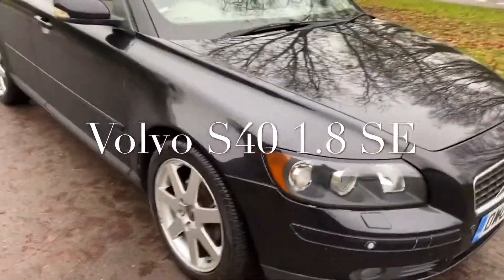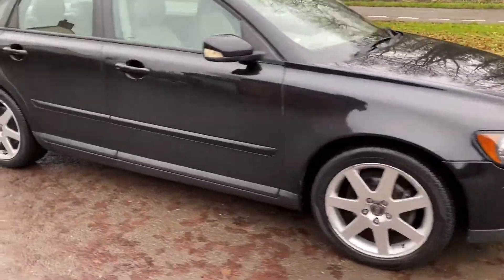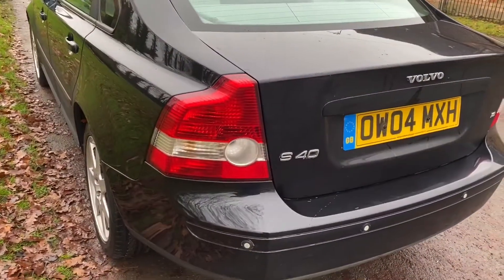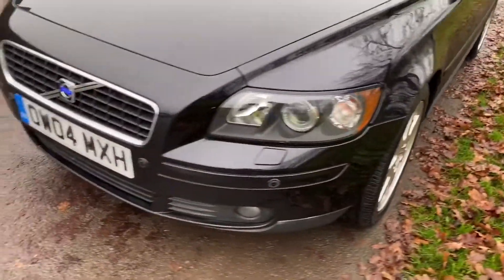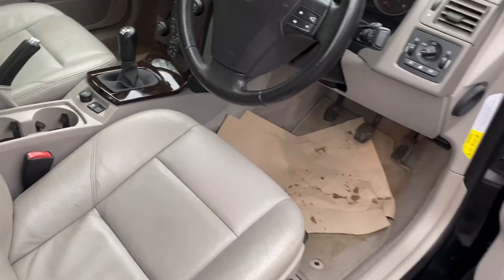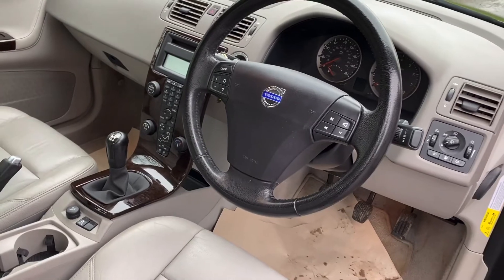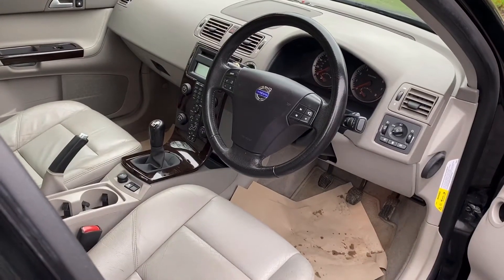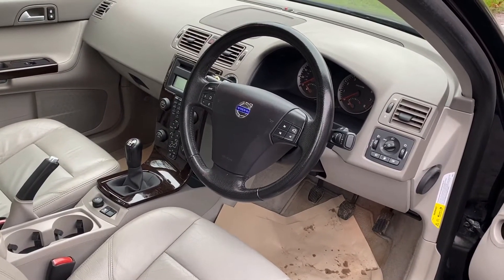8 December 2020